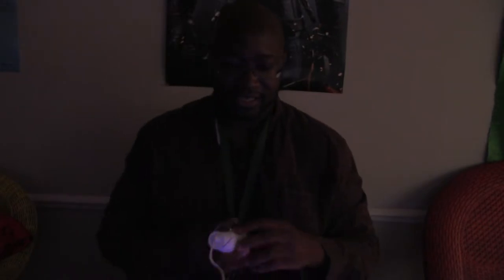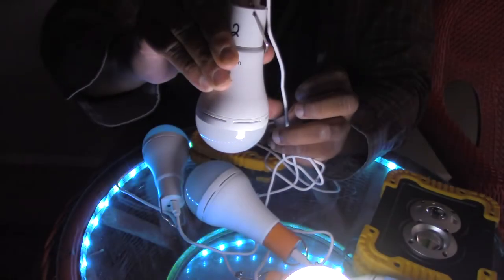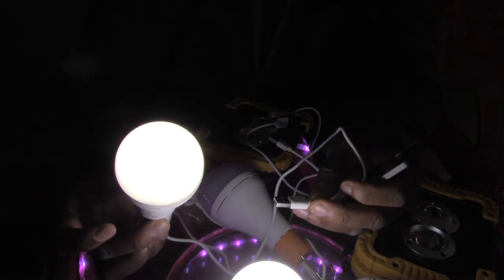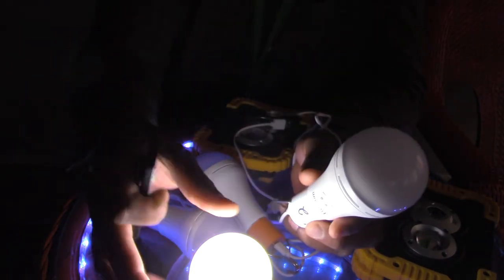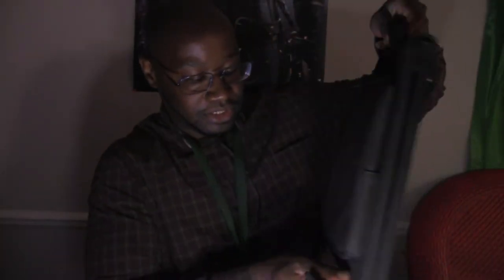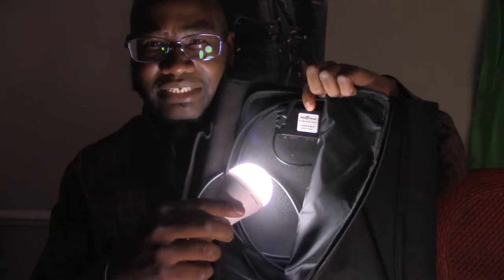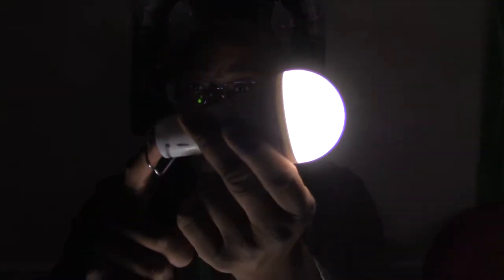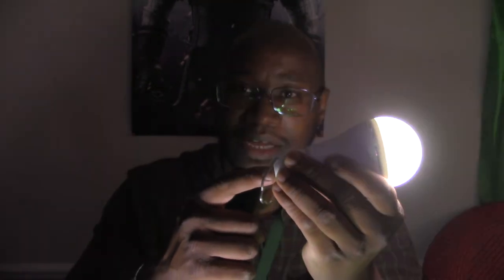FlyHoom Usb Solar Lights Review!!!!!!!!!!!!!!!!!!!!!!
Reviewing the Flyhoom Solar lights from Amazon